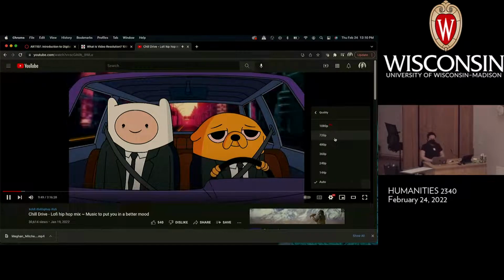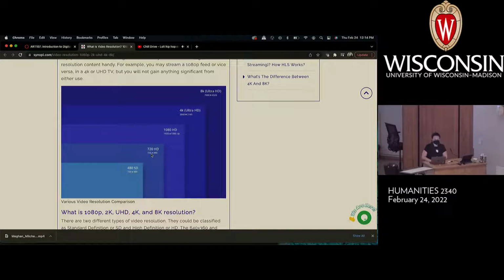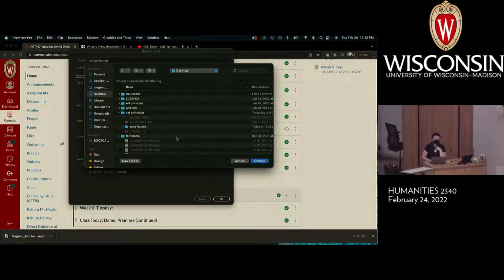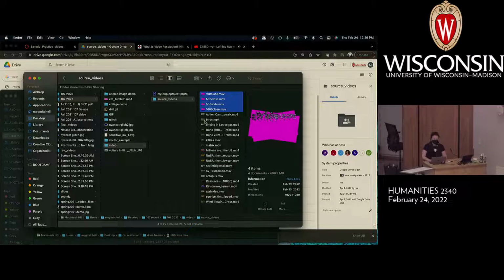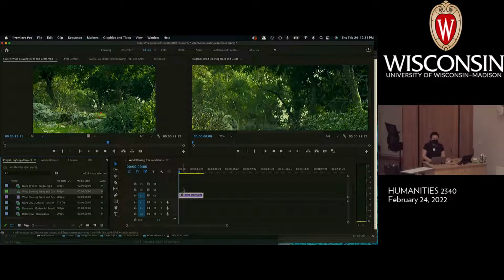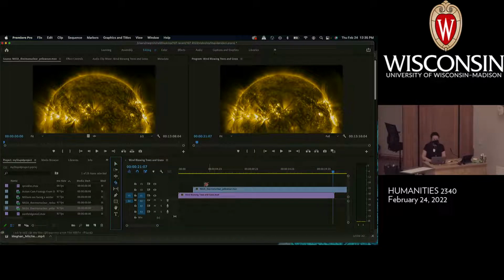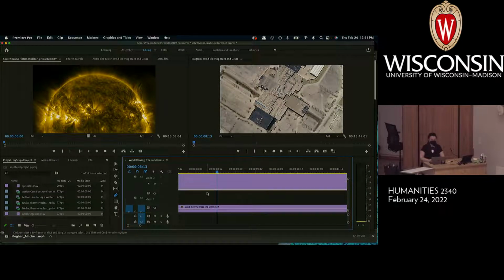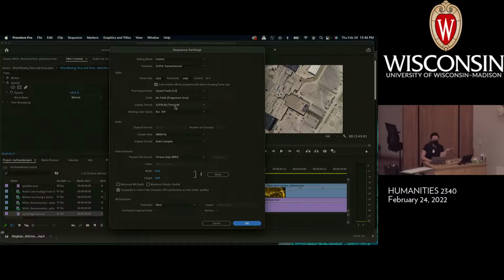ART107 - Feb 24th Lecture Capture